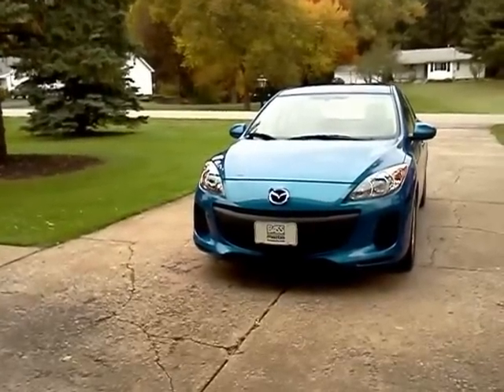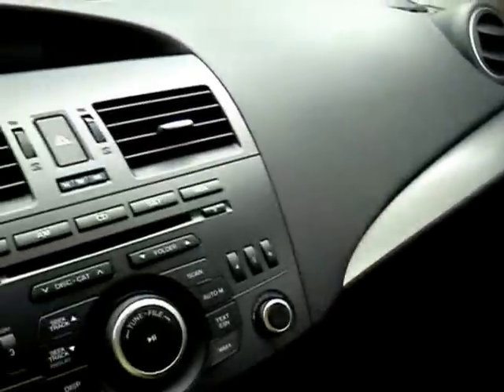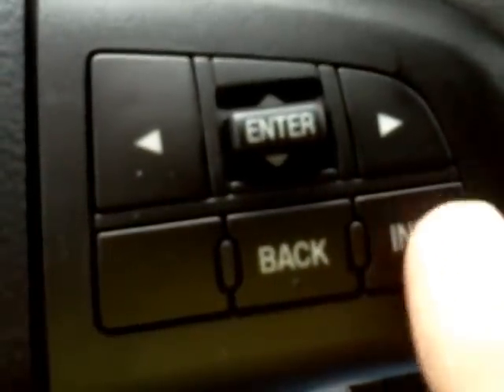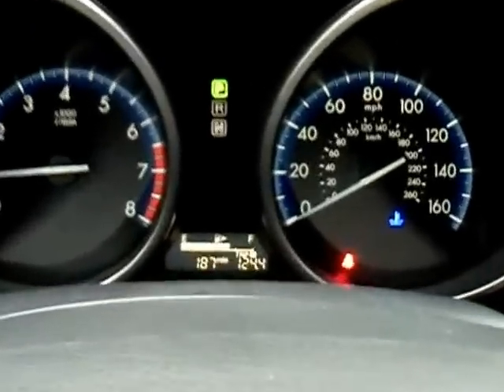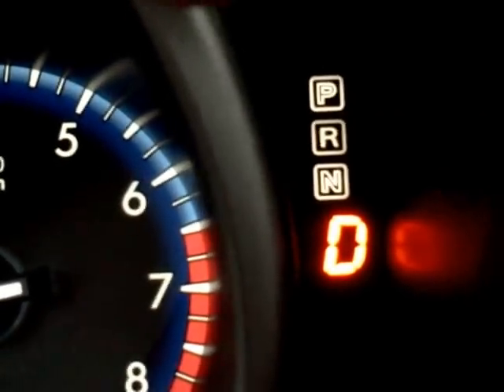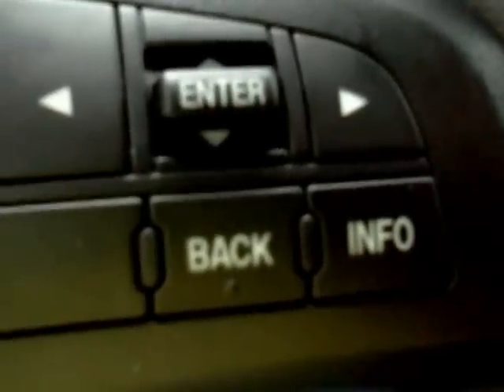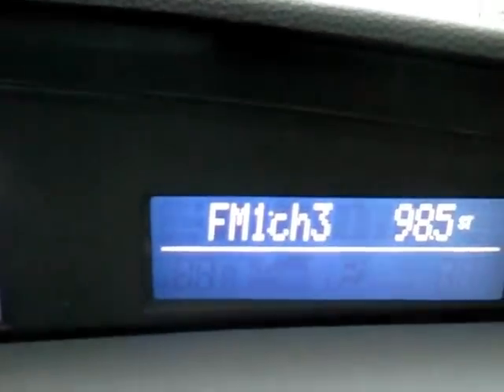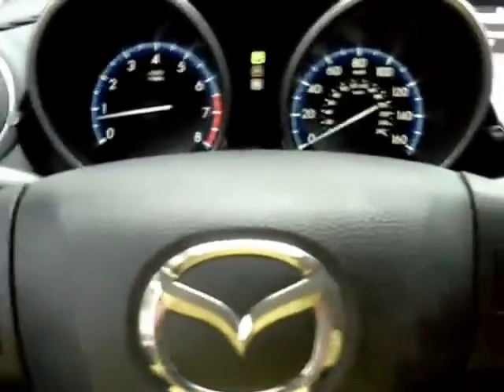2012 Mazda3 Hatchback Part 1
Mazda 3 Hatchback personal overview